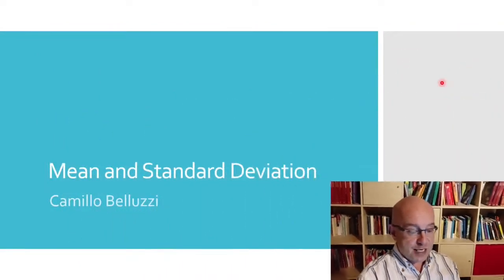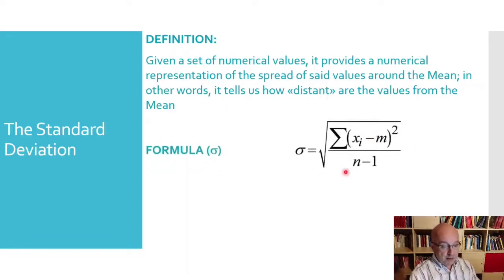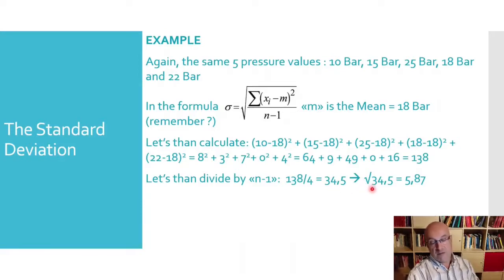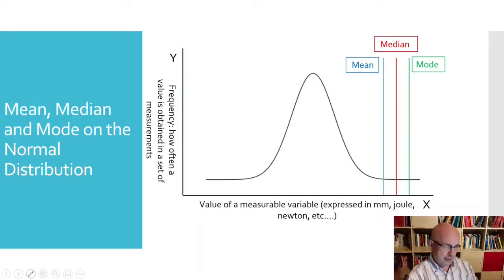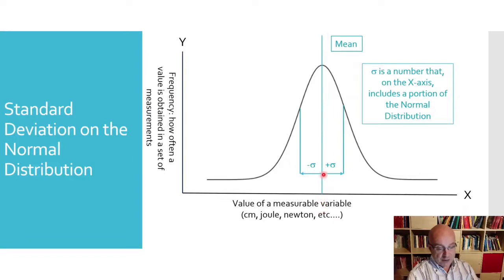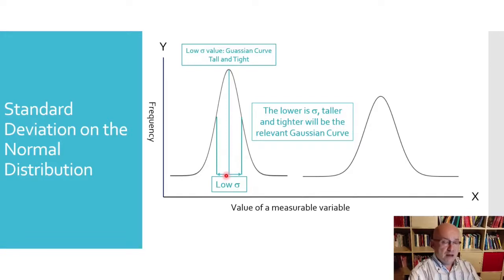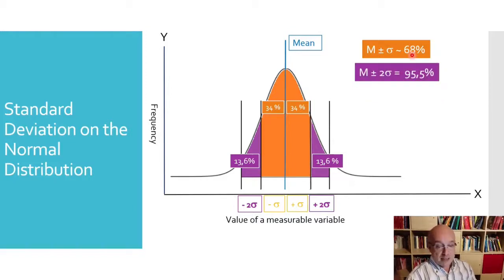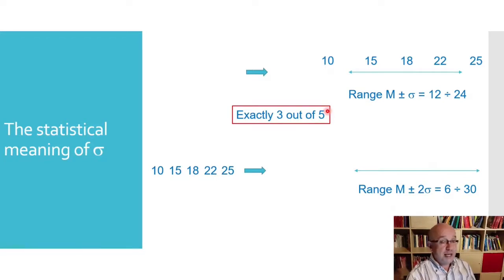3-ENG: Mean and Standard Deviation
In order to fully understand the statistical meaning of the Normal Distribution it's necessary to know very well two foundamental parameters: the Mean and the Standard Deviation ! You will appreciate them with easy and practical examples and you will fully understand their properties in the Normal Distribution context!